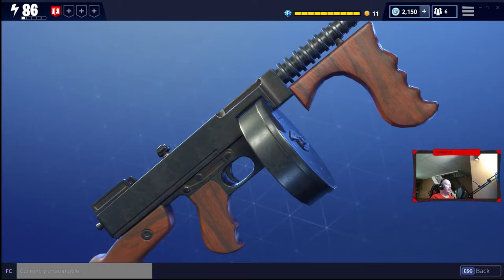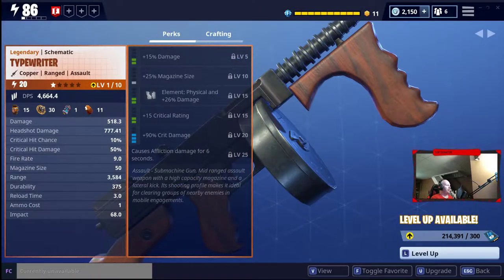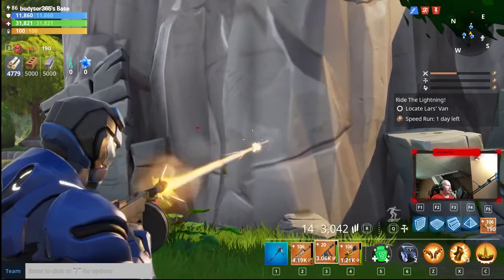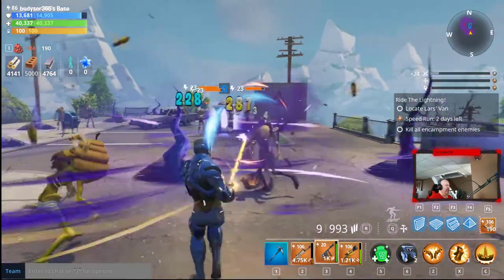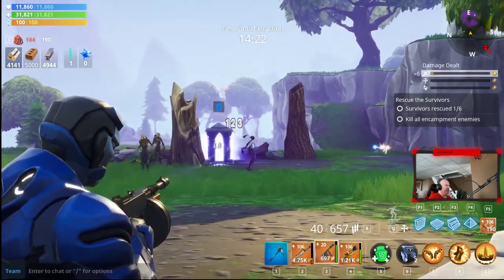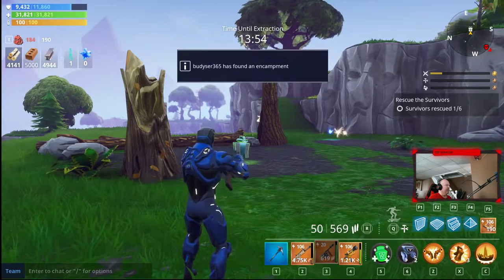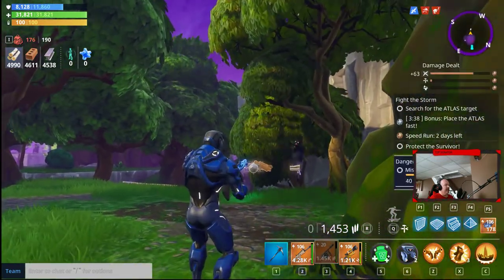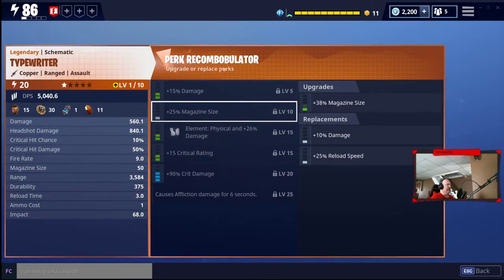Typewriter Submachine Gun Review (Fortnite Save the World)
I review the new Typewriter submachine gun in Fortnite Save the World and let you know if it is worth leveling up. The Typewriter is a mid ranged assault weapon capable of clearing groups of nearby enemies in mobile engagements.